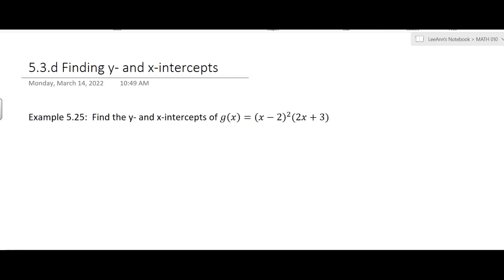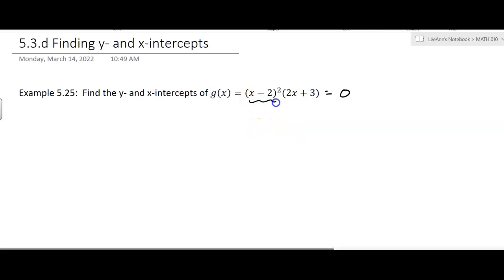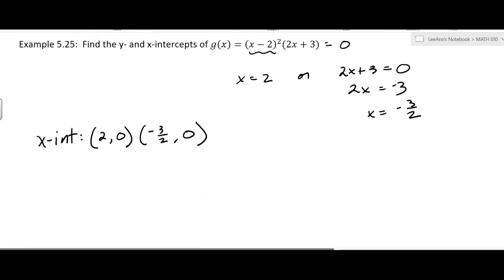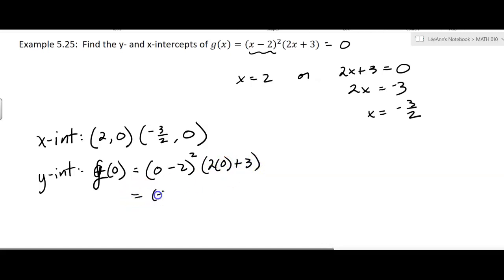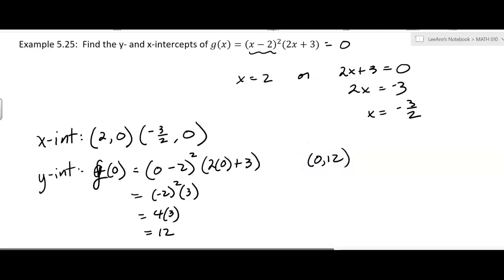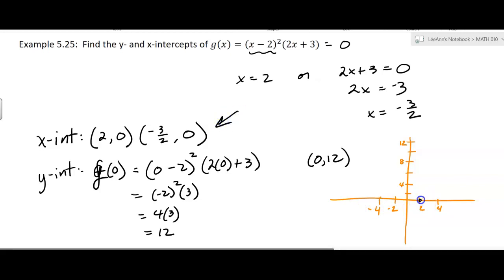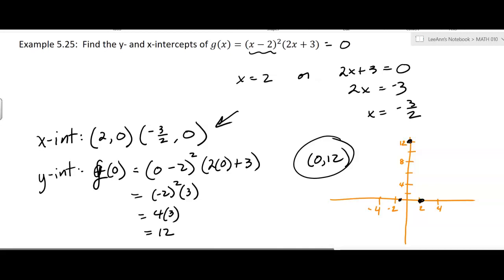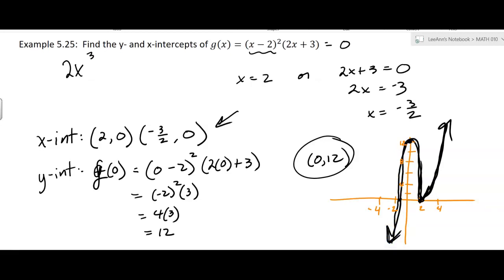5.3.d Finding y- and x-intercepts